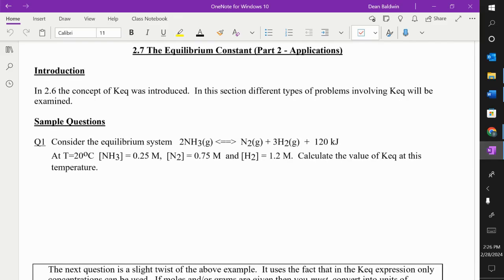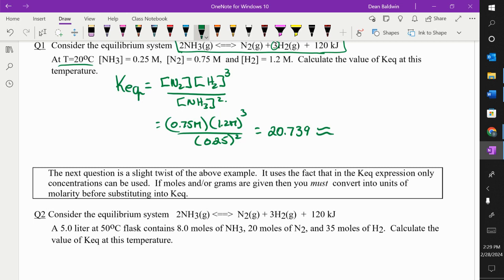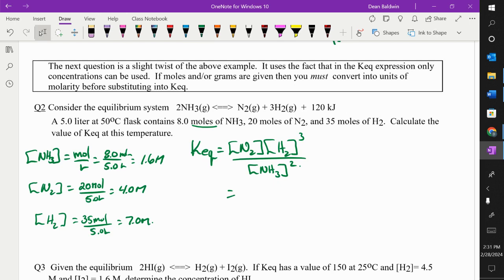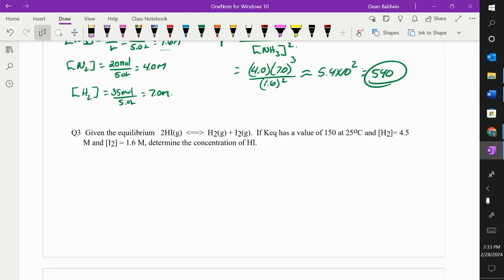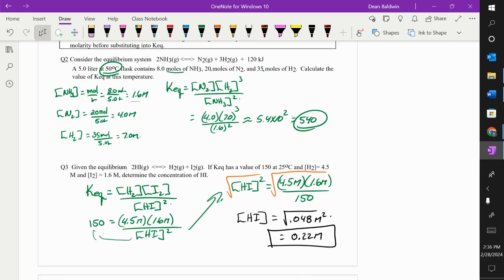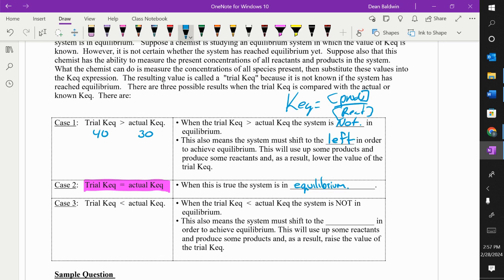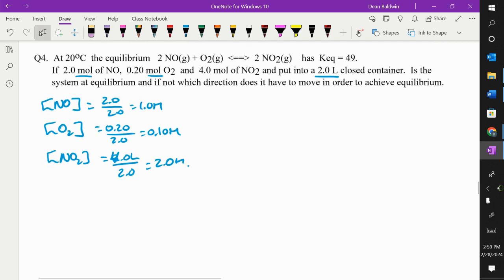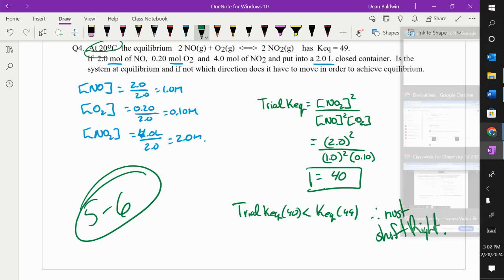2 7 Keq Applications